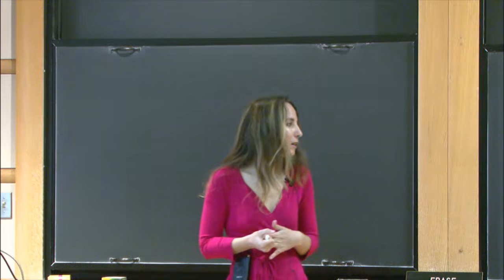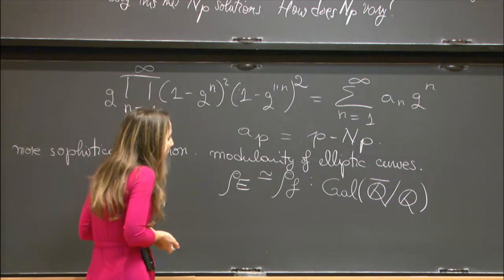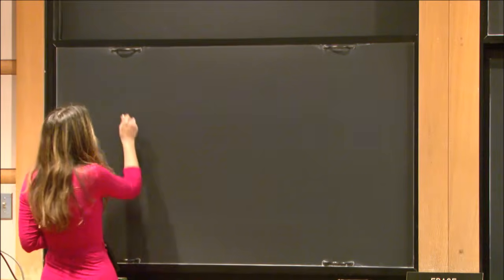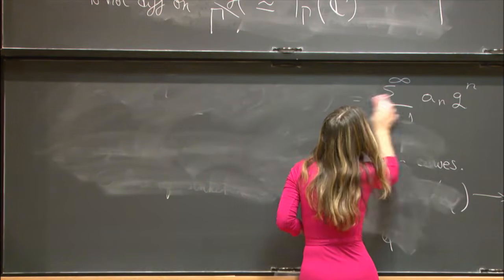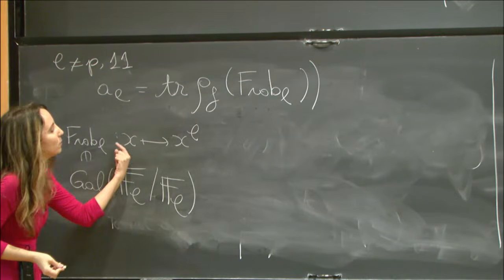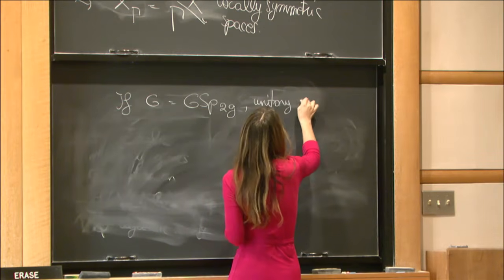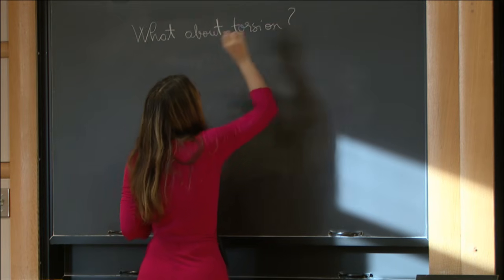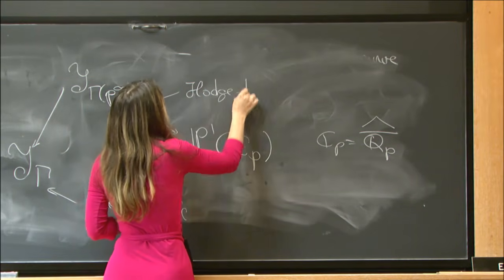Locally symmetric spaces and torsion classes - Ana Caraiani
Members' Seminar
Topic: Locally symmetric spaces and torsion classes
Speaker: Ana Caraiani
Date: Monday, December 14
Time/Room: 2:00pm - 3:00pm/S-101
The Langlands program is an intricate network of conjectures, which are meant to connect different areas of mathematics, such as number theory, harmonic analysis and representation theory. One striking consequence of the Langlands program is the Ramanujan conjecture, which is a statement purely within harmonic analysis, about the growth rate of Fourier coefficients of modular forms. It turns out to be intimately connected to the Weil conjectures, a statement about the cohomology of projective, smooth varieties defined over finite fields. I will explain this connection and then move towards a mod p analogue of these ideas. More precisely, I will explain a strategy for understanding torsion occurring in the cohomology of locally symmetric spaces and how to detect which degrees torsion will contribute to. The main theorem is joint work with Peter Scholze and relies on a p-adic version of Hodge theory and on recent developments in p-adic geometry.